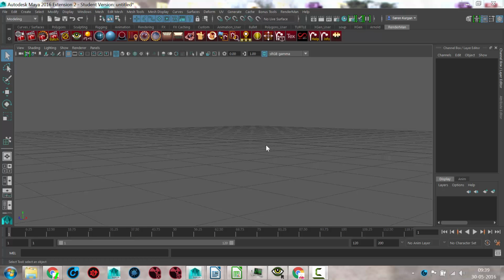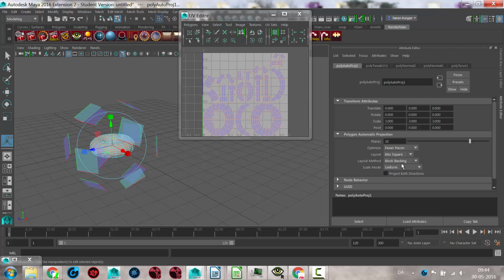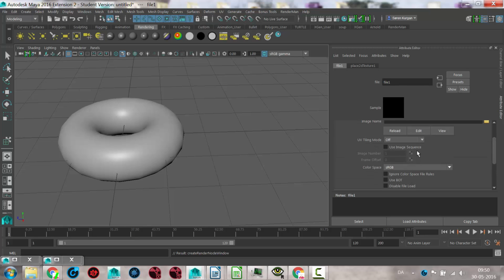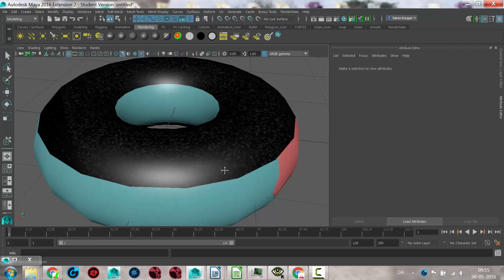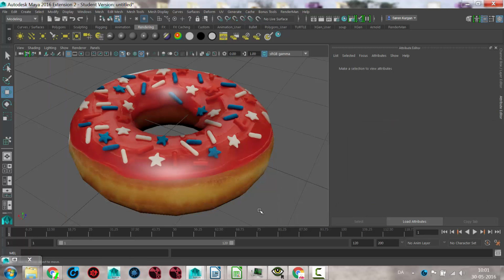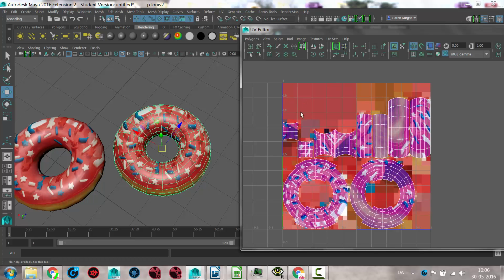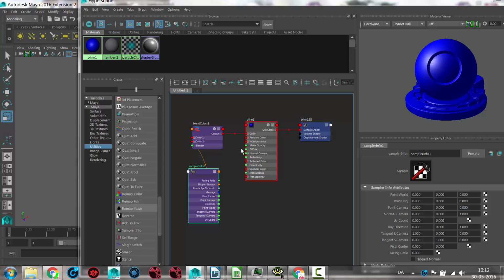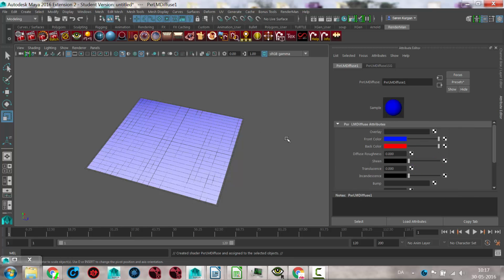uv mapping ext2